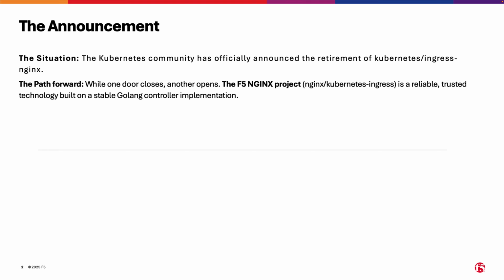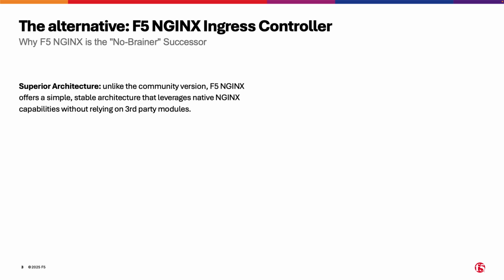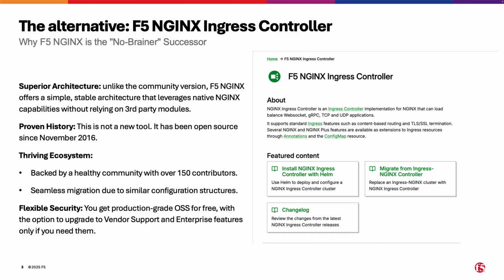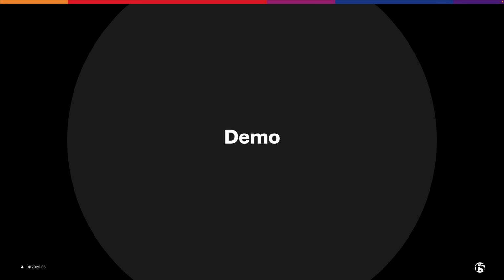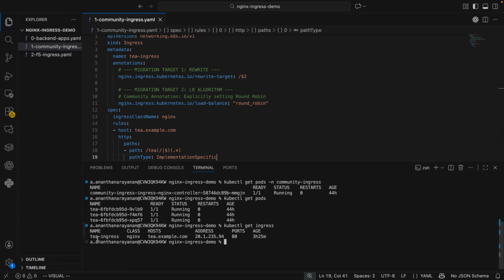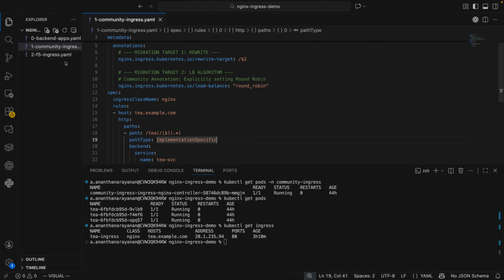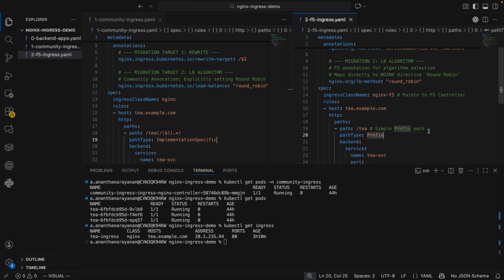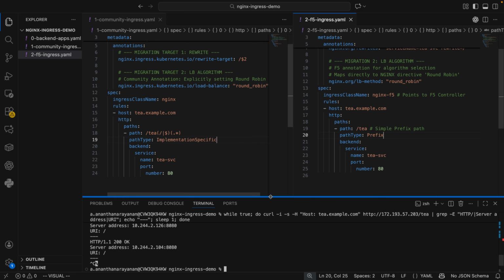The Ingress NGINX Alternative: Open Source F5 NGINX Ingress Controller for the Long Term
With the announced retirement of the community kubernetes/ingress-nginx project, it is time to move to a long-term, supported alternative. In this video, I demonstrate a zero-downtime, side-by-side migration to the F5 NGINX Ingress Controller.

We cover how to translate your existing configurations—specifically Path Rewrites and Load Balancing Algorithms—from the community annotation to the  F5 NGINX community annotation.

Notes:
- Contributed by: Akash Ananthanarayanan